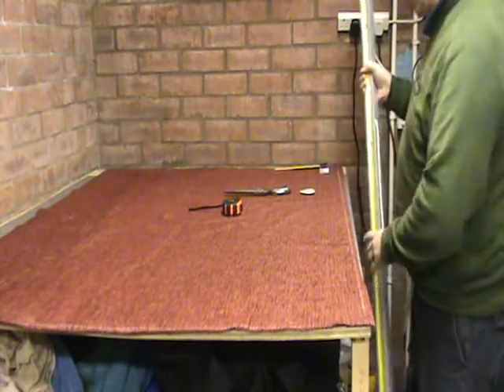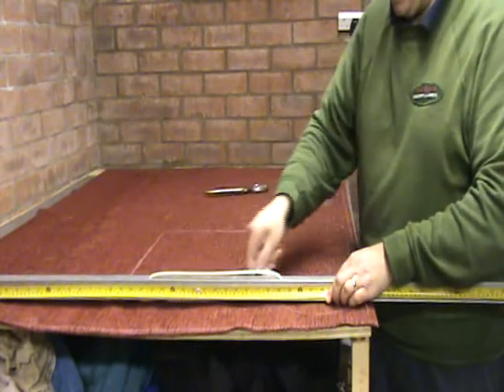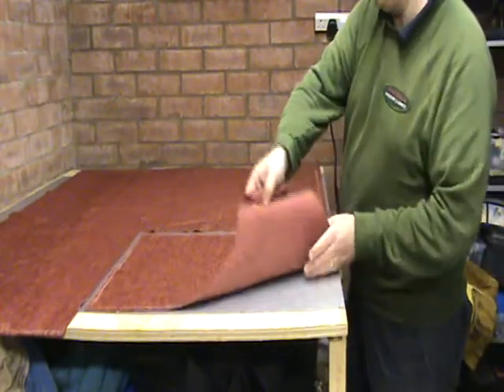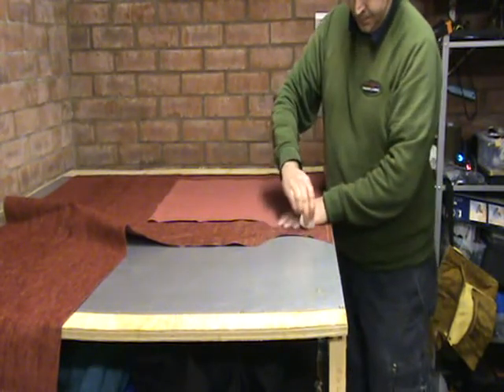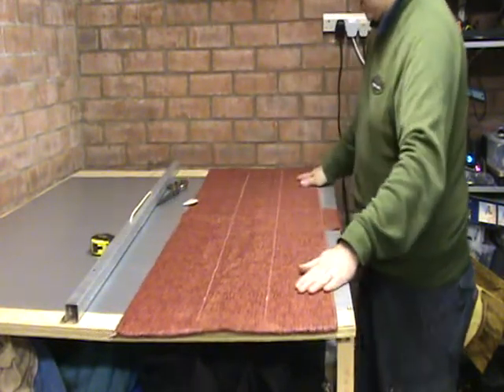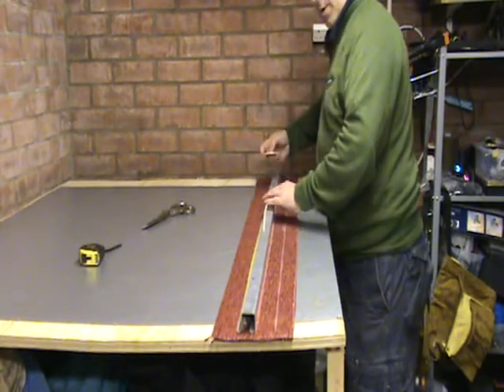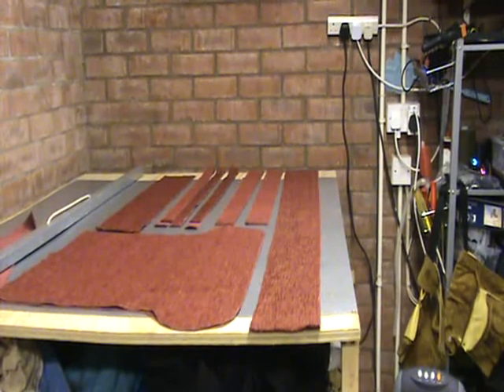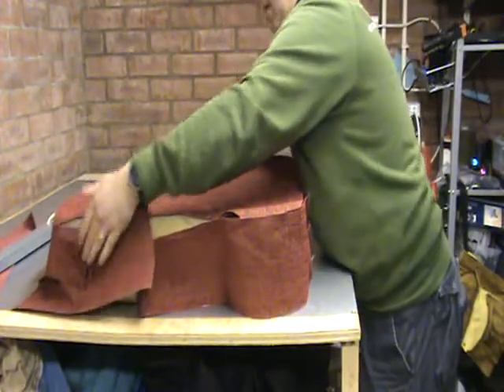Cut out a chair cushion.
How to mark out and cut a double pipped cushion. Upholstery.